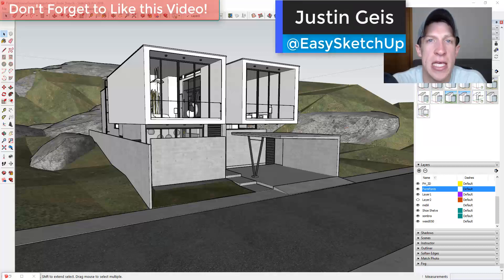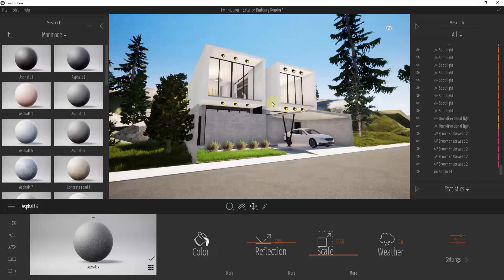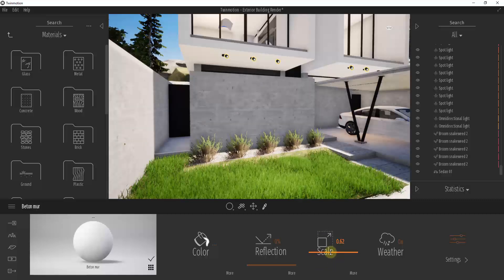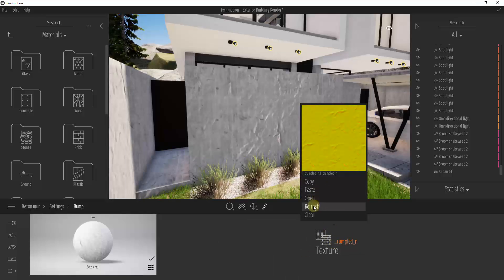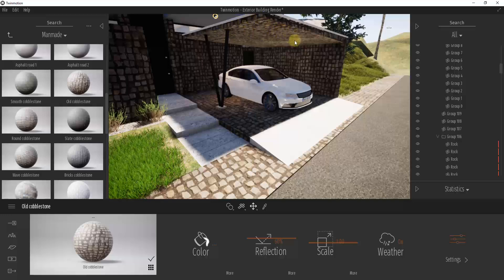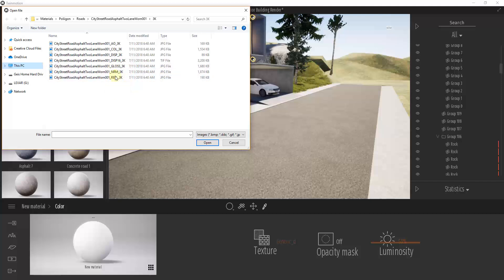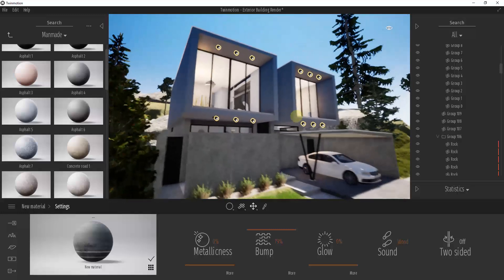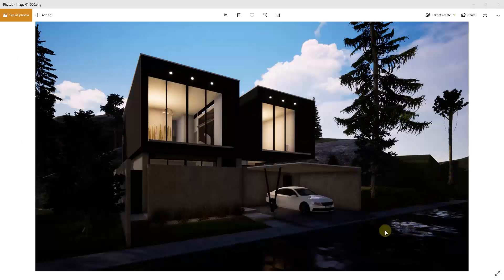SketchUp to Twinmotion - Materials Tutorial - Edit, Add, and Replace Materials!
In this video, learn how to import a model from SketchUp and use Twinmotion's material tools to edit, replace, and add realistic materials to your renderings!